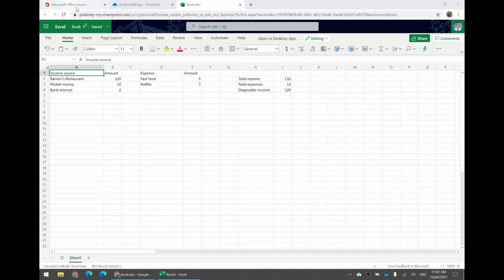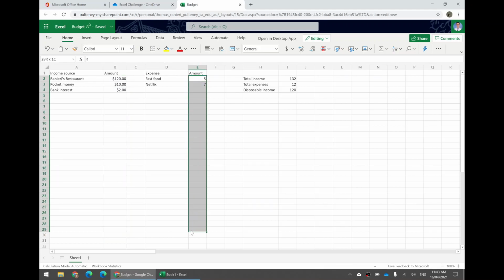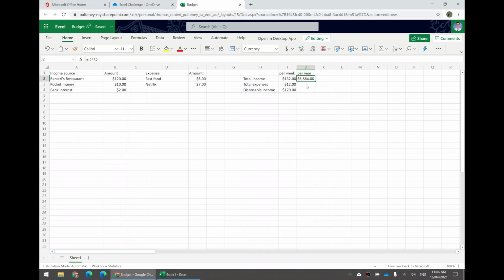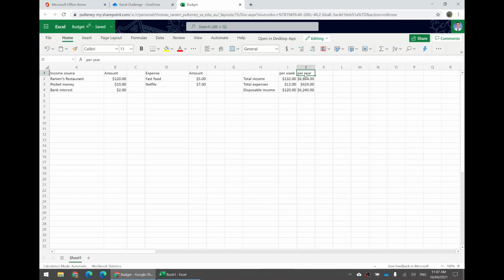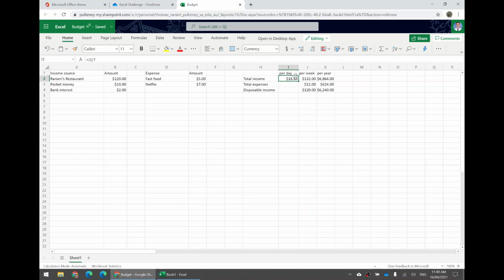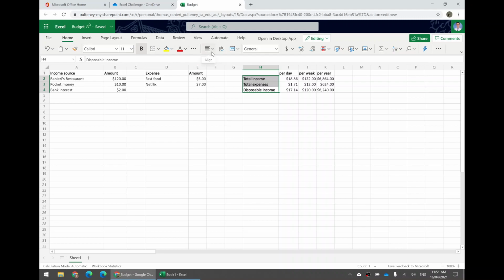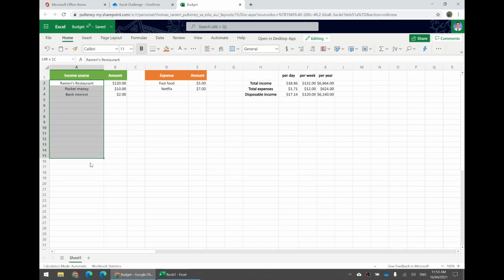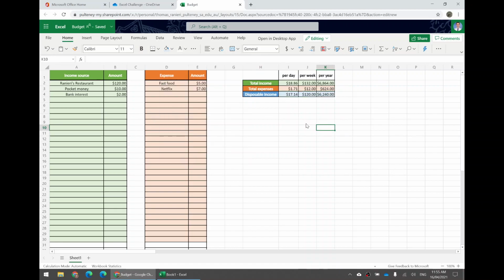AFL Excel Challenge 03 Improving your budget